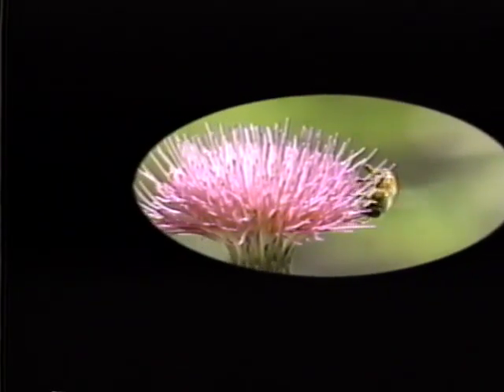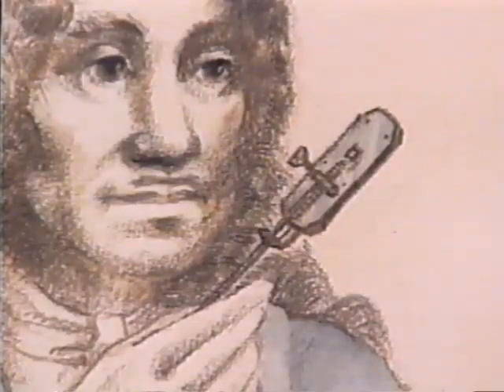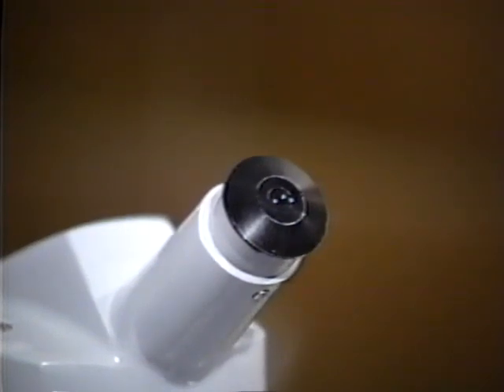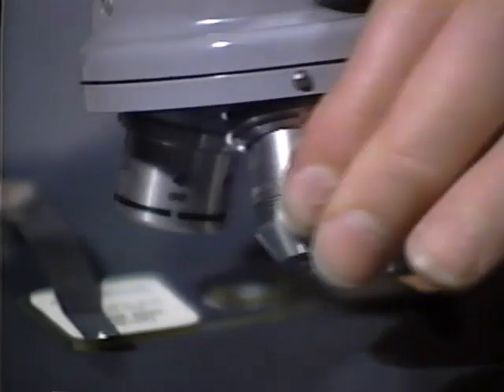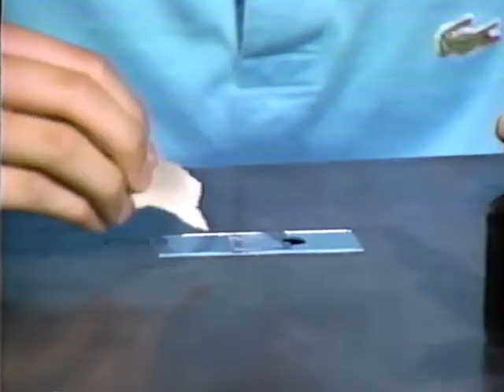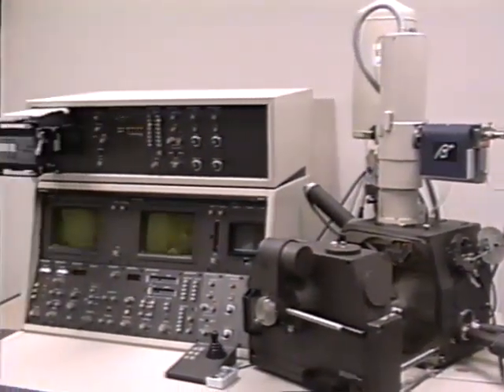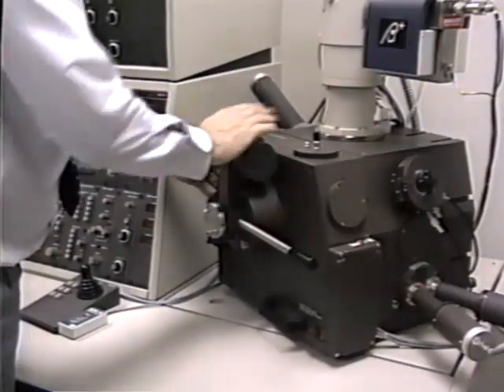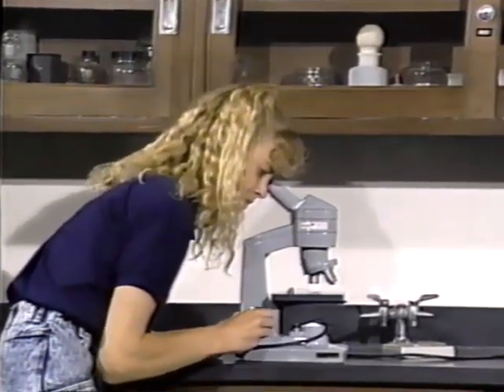How To Use the Microscope (Documentary, 1989)